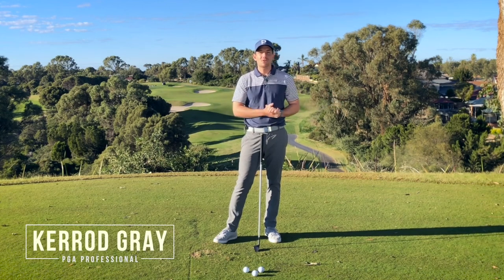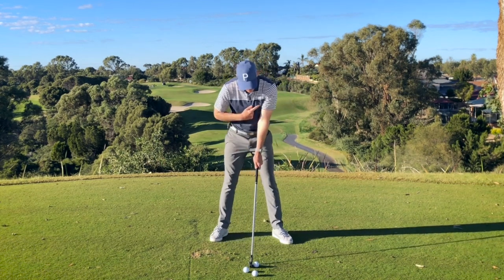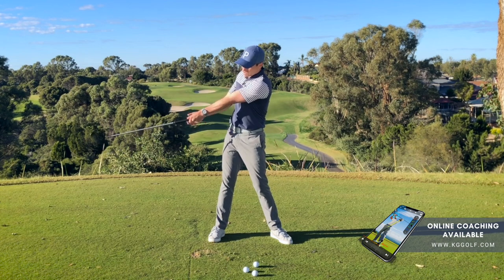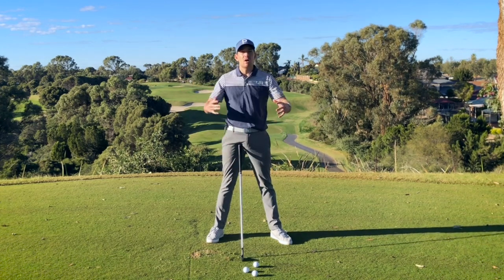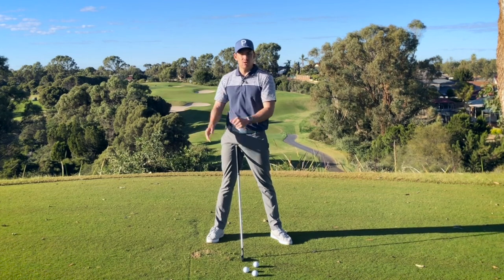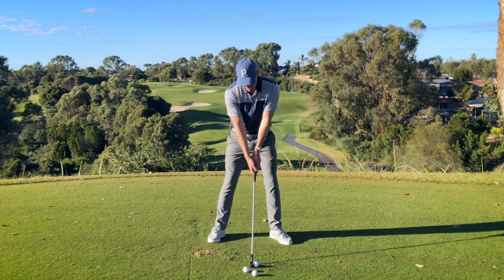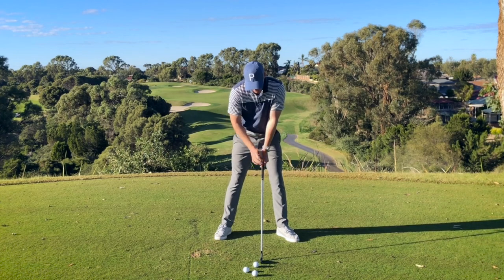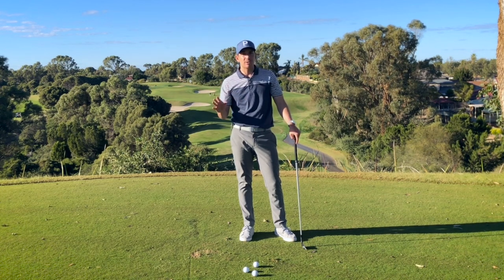HOW TO KEEP YOUR LEFT ARM STRAIGHT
► Ever wondered how to keep the left arm straight in the golf swing?